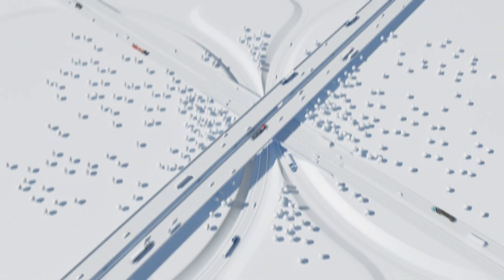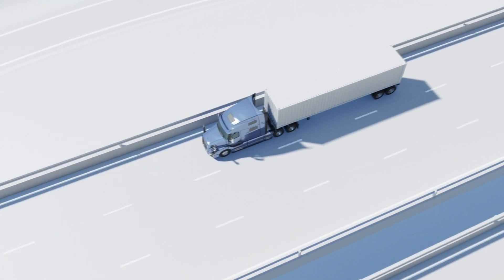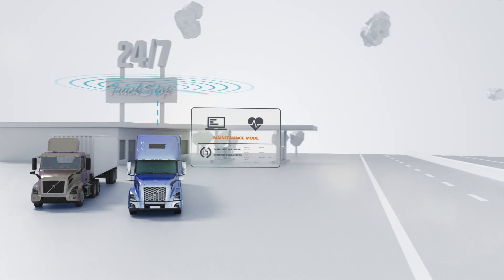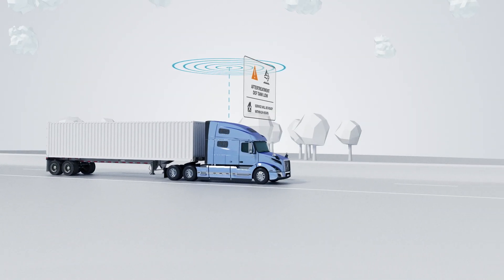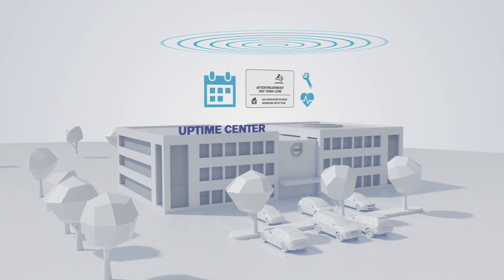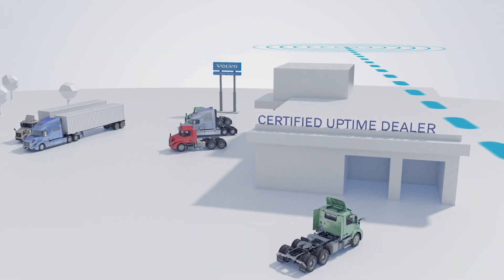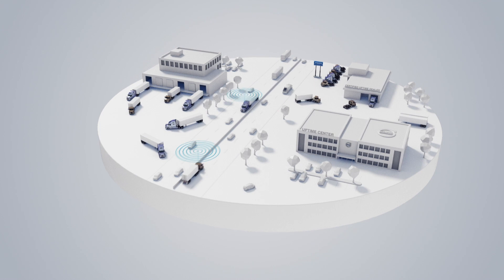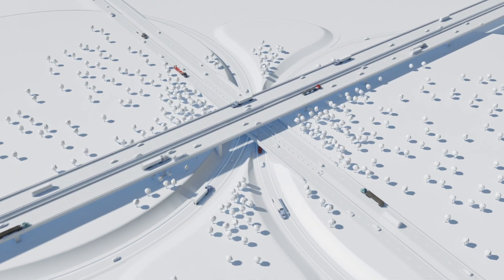Volvo Trucks - Connectivity and Uptime Services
Find the most advanced telematics and real-time diagnostic system on board each of our trucks. Through enhanced connectivity, we keep data flowing between Volvo trucks and our Uptime Center to manage updates and repairs around the clock.